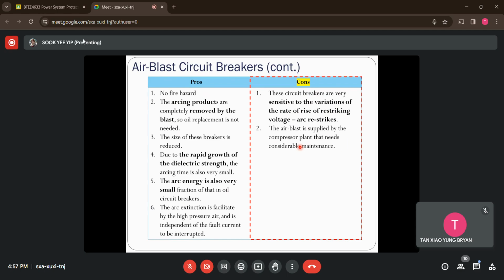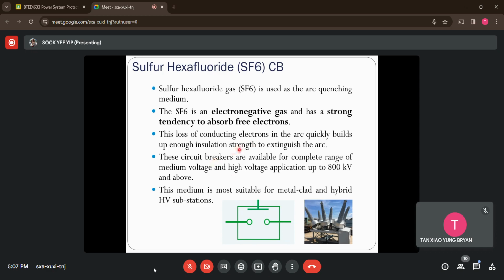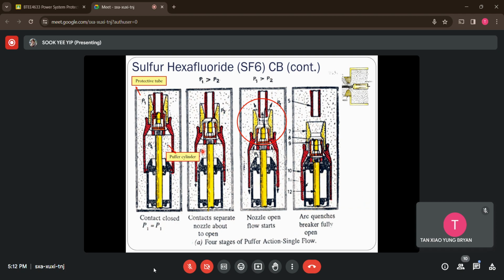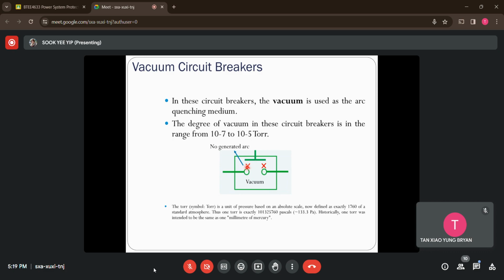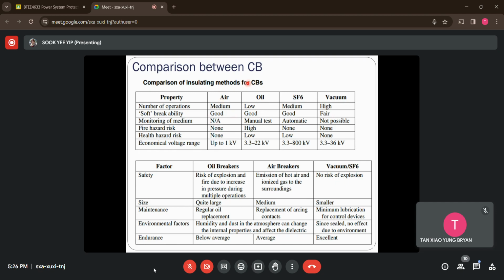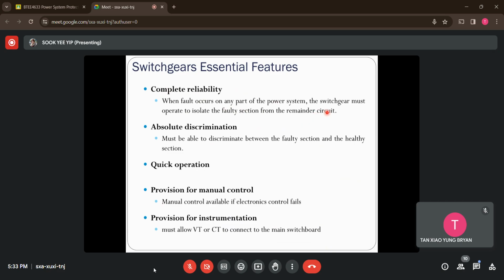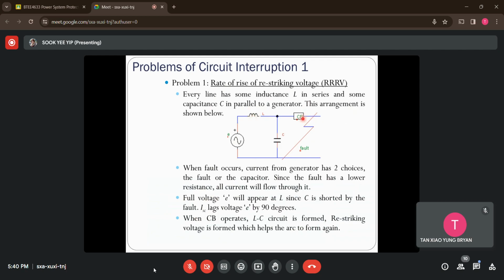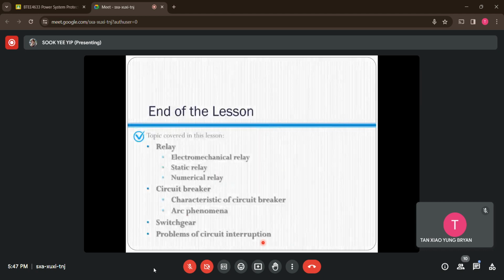PSP Lec 4 Part 2